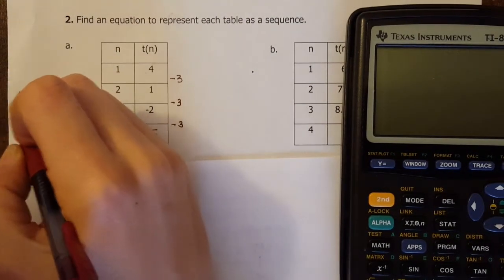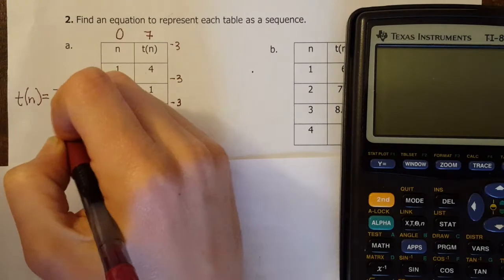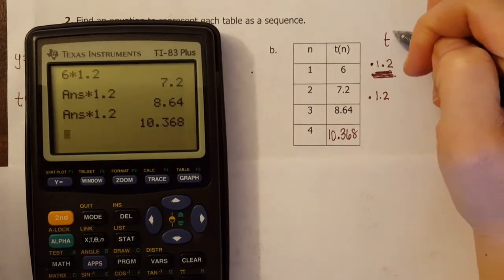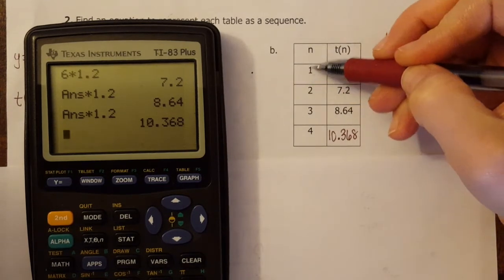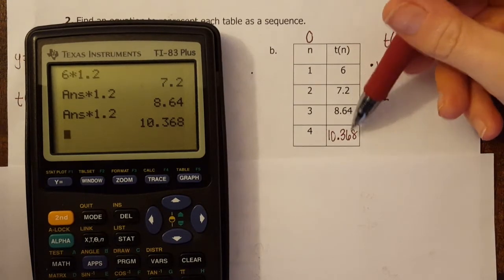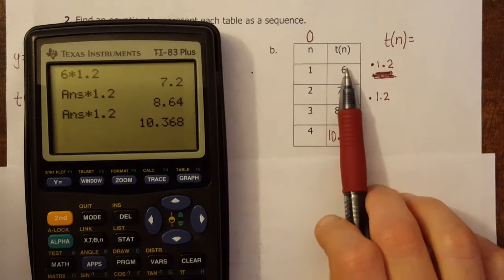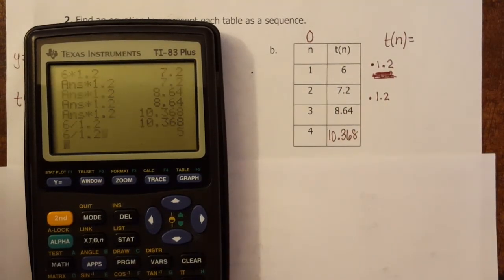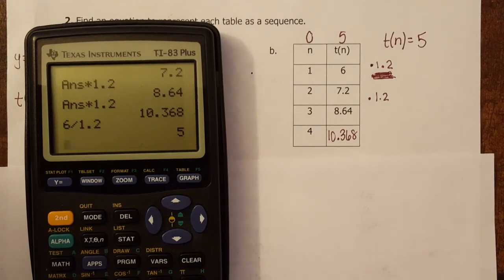Ch. 5 closure #2